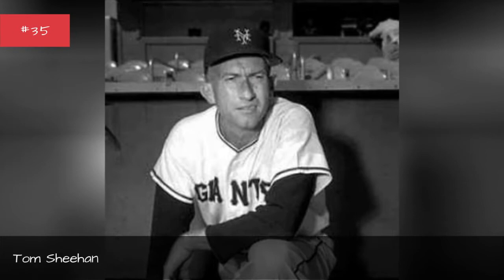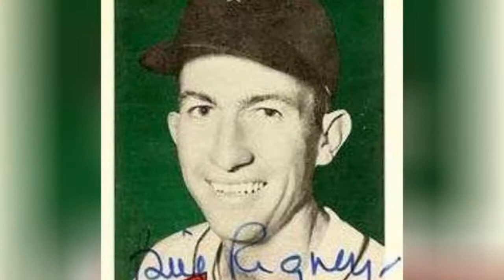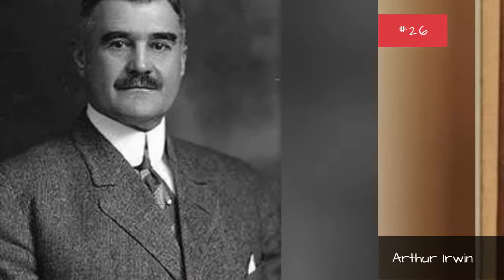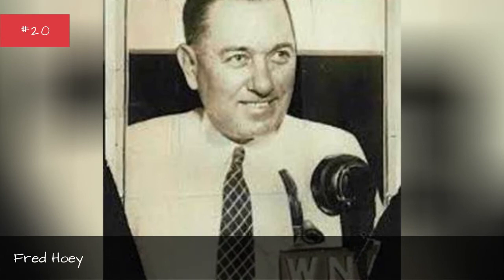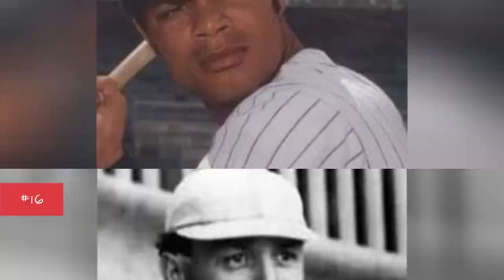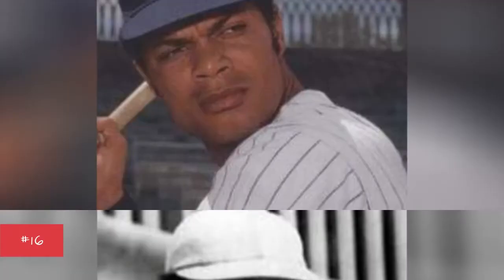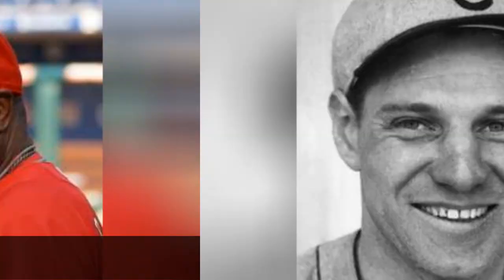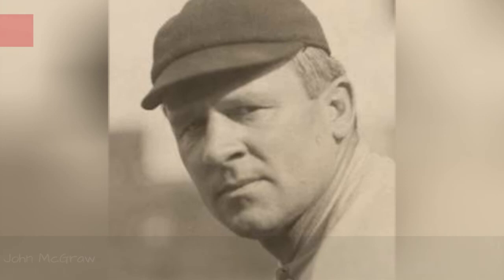The Best San Francisco Giants Managers Of All Time ✅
Just who is the best San Francisco Giants manager of all time? This list answers that question, ranking every San Francisco Giants manager from best to worst according to the votes of knowledgeable baseball fans like you. Consider regular season stats, as well as postseason performance and World Series wins, then vote up the top Giants managers going all the way back to the team's time as the New York Gothams. JohnMcGraw managed the Giants for more than 30 years, starting in 1902. McGraw's Giants won nine World Series championships. Bruce Bochy has returned the franchise to glory as the Giants' manager. Bochy took over managerial duties in 2006 and has since won three World Series titles, putting him high on the list of the greatest managers in MLB history. Enough history, it's time for you to vote up the winningest San Francisco Giants managers and downvote any Giants coaches who held the team back. With your votes, this list will determine the best San Francisco Giants manager ever to spit in the dugout by the Bay. more
0:00 - Intro
0:00:08 - Tom Sheehan
0:00:15 - Bill Joyce
0:00:22 - Herman Franks
0:00:29 - Buck Ewing
0:00:36 - Bill Rigney
0:00:43 - Clyde King
0:00:50 - John Montgomery Ward
0:00:57 - Danny Ozark
0:01:04 - Charlie Fox
0:01:11 - Arthur Irwin
0:01:18 - Horace Fogel
0:01:25 - Jim Price
0:01:32 - Jim Davenport
0:01:39 - John B. Day
0:01:46 - Joe Altobelli
0:01:53 - Fred Hoey
0:02:00 - Patrick T. Powers
0:02:08 - Cap Anson
0:02:15 - Heinie Smith
0:02:22 - George Davis
0:02:29 - Felipe Alou
0:02:36 - Wes Westrum
0:02:43 - John Clapp
0:02:50 - Dave Bristol
0:02:57 - Harvey Watkins
0:03:04 - Jim Mutrie
0:03:11 - Bill Terry
0:03:18 - Frank Robinson
0:03:25 - Alvin Dark
0:03:32 - Mel Ott
0:03:39 - Roger Craig
0:03:46 - Dusty Baker
0:03:53 - Leo Durocher
0:04:00 - John McGraw
0:04:07 - Bruce Bochy